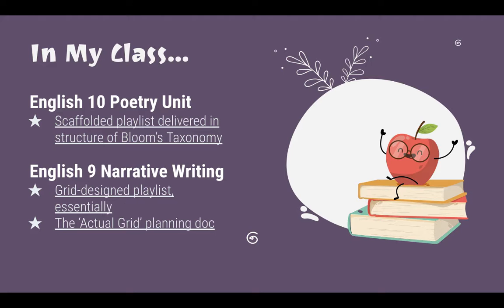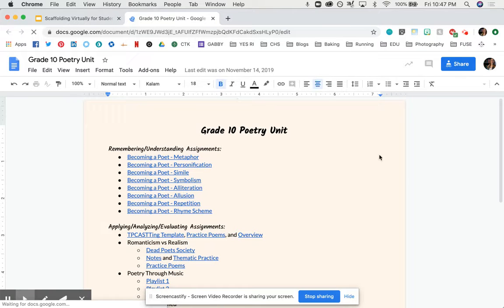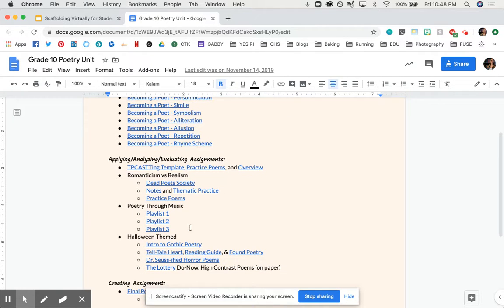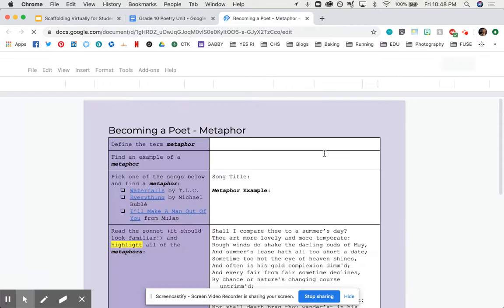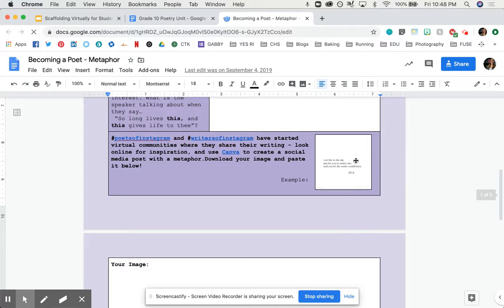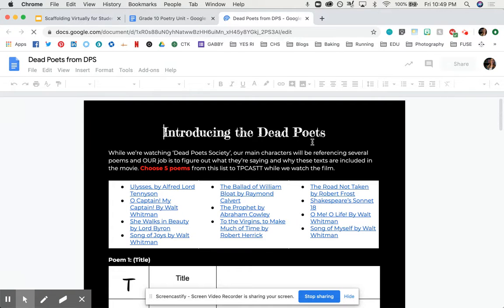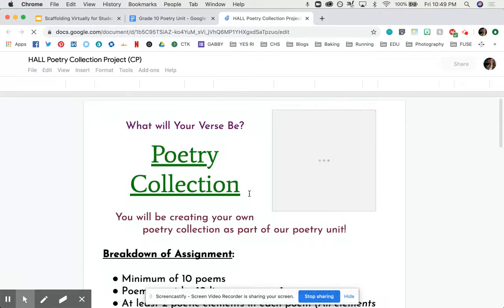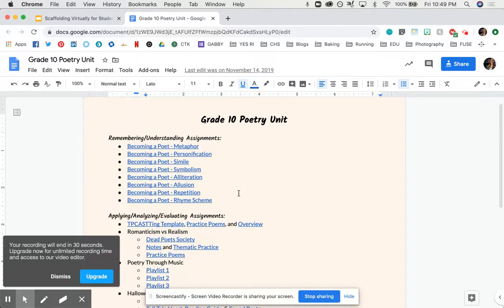Scaffolding for Virtual Mastery (part 1 of 2)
Scaffolding your virtual lessons for student mastery (part 1 of 2)